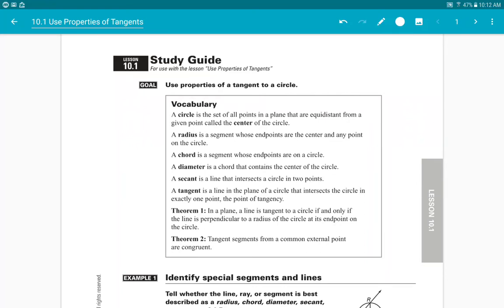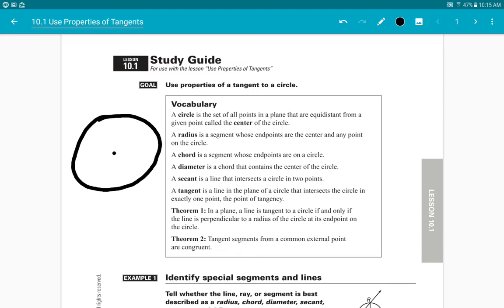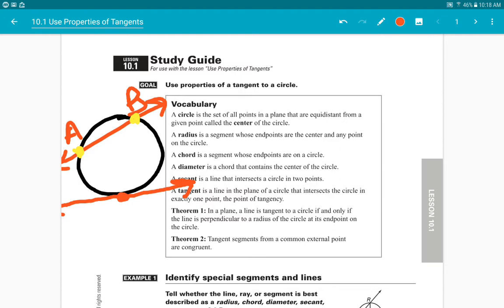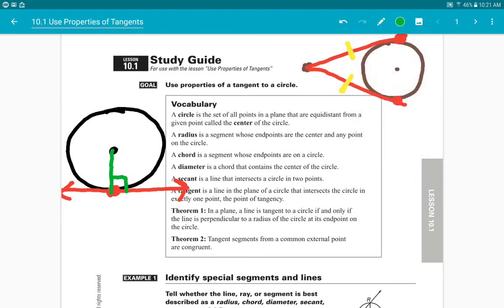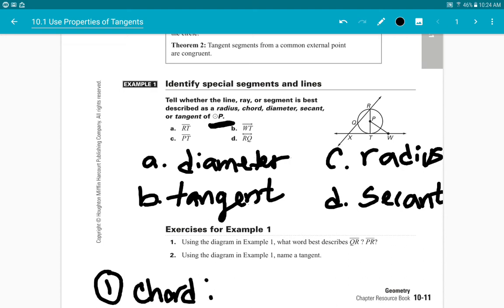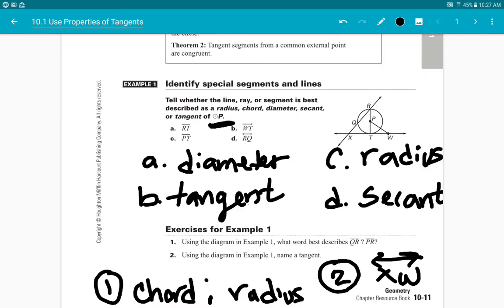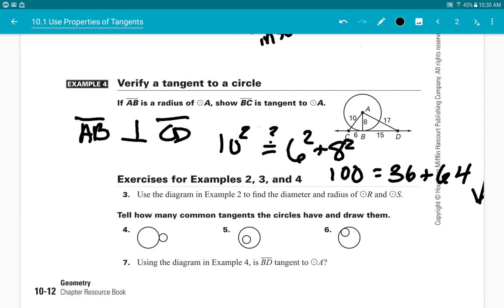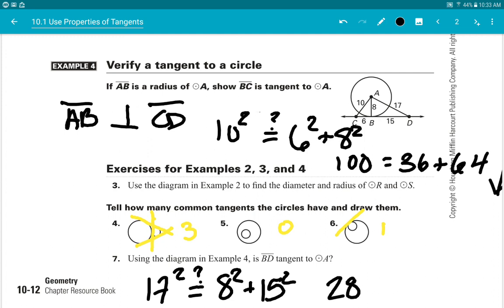Use Properties of Tangents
Geometry
Circles